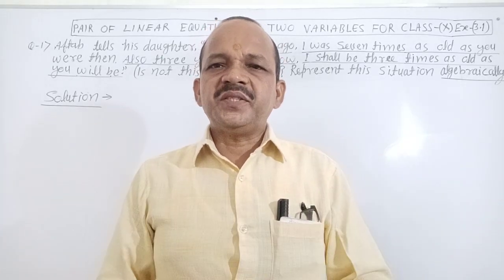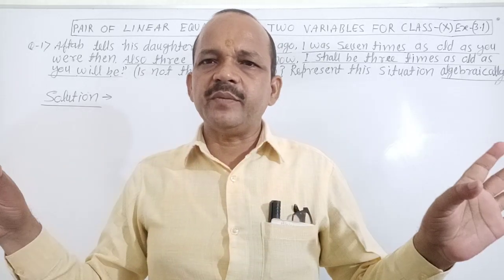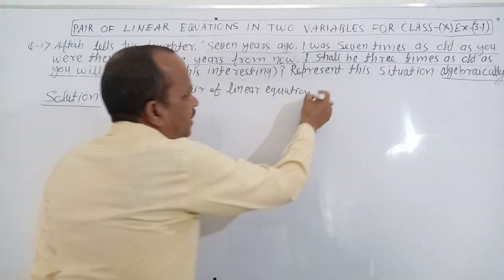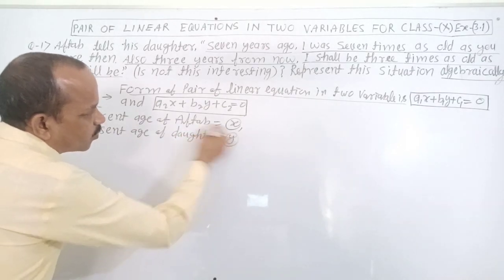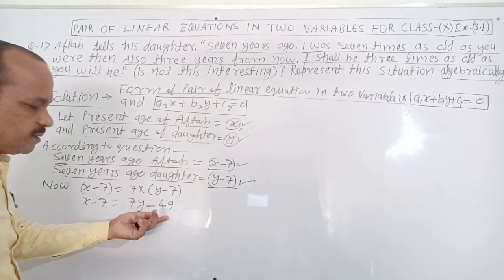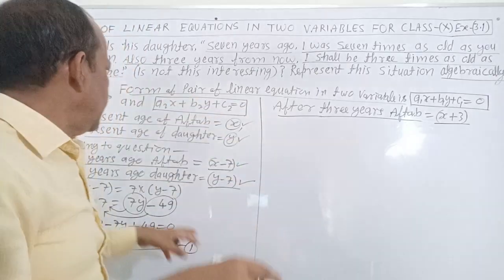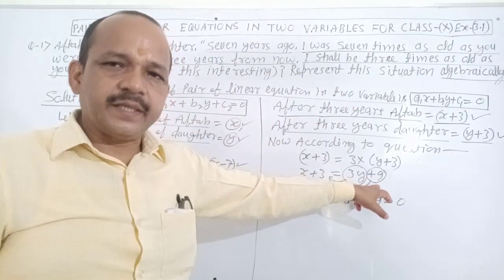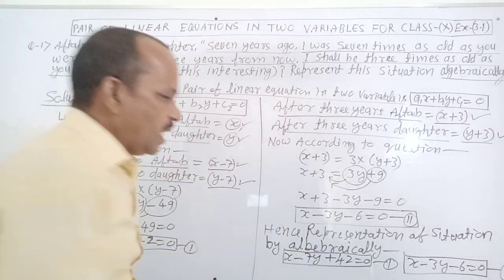NCERT Class(X)Ex (3.1) Q (1) Algebraically Representation by S. P. (Mo. 9792659871)